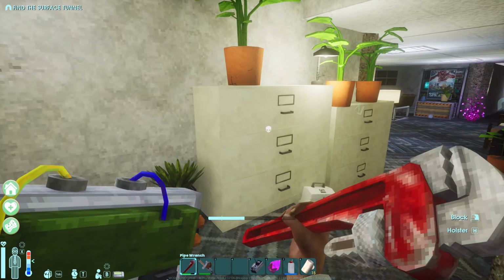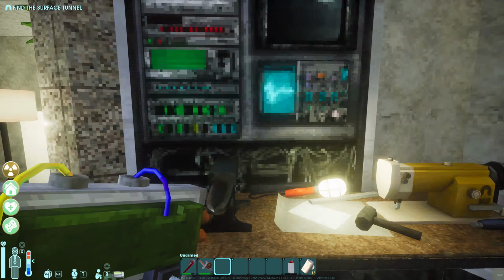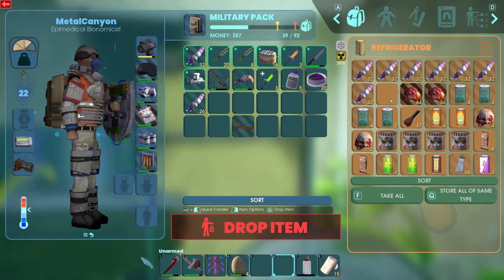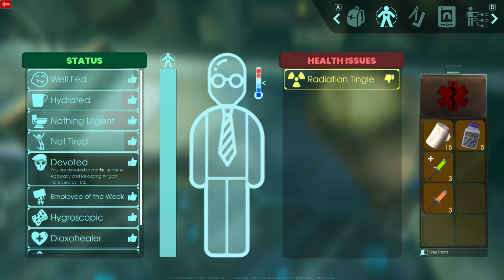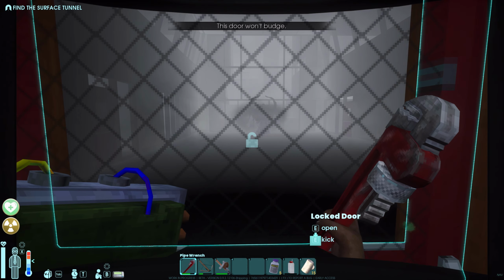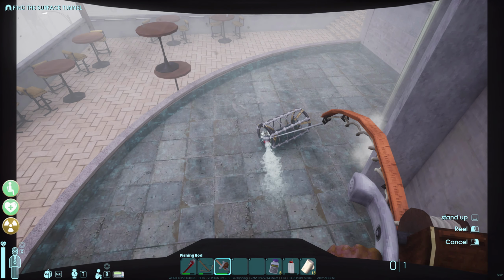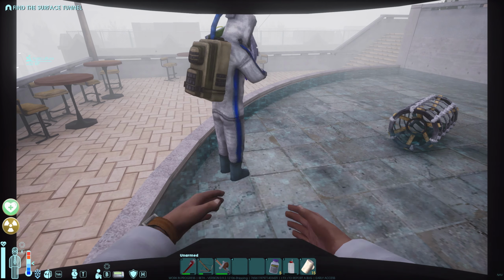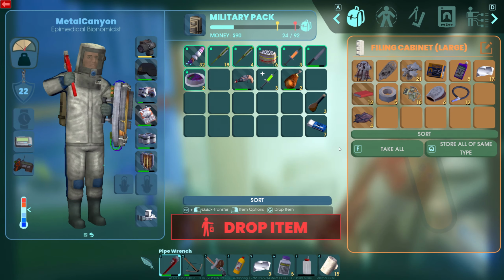Let's Play Abiotic Factor (part 33 - Dimensional Rest)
Nothing better than some relaxed fishing in a foggy dimension!